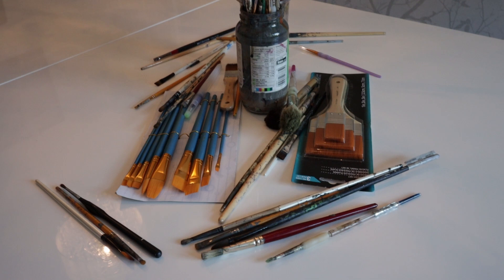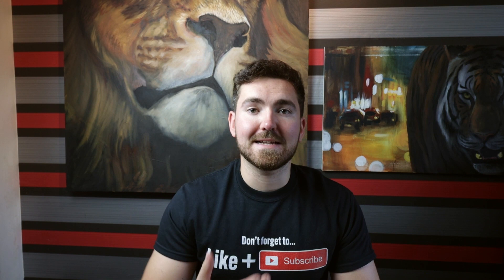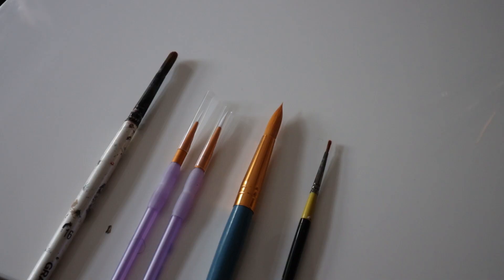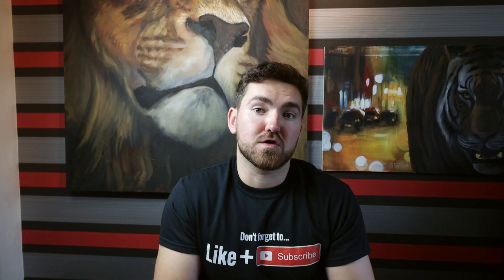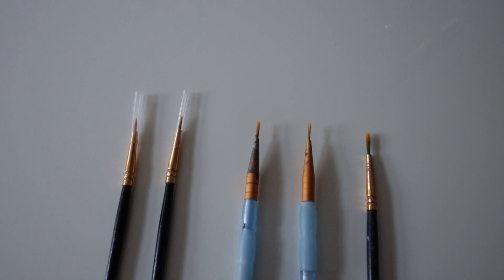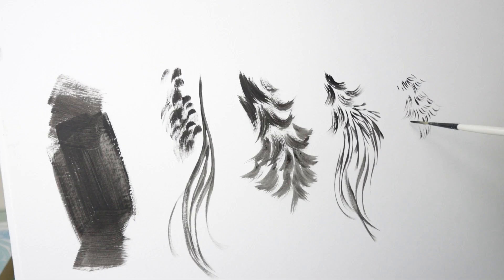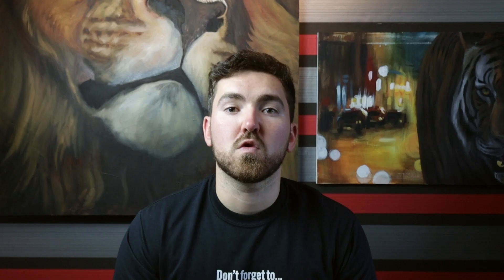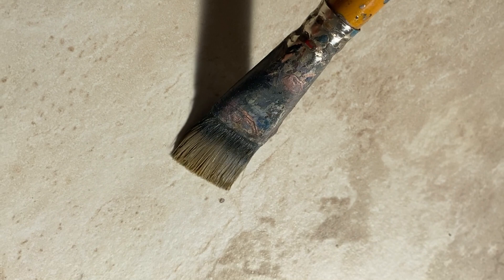The BEST Brushes to use for Painting Realistic Fur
These are my top 5 brushes for painting realistic fur and my go to brushes for any painting I do wether it's a portrait, landscape, still life or animal art.  Hope you enjoy the video and find the information helpful.

Intro (00:00)
Brush 1 (01:09)
Brush 2 (01:50)
Brush 3 (02:46)
Brush 4 (03:41)
Brush 5 (5:04)
Bonus brush (6:06)
Types of Bristle (6:33)